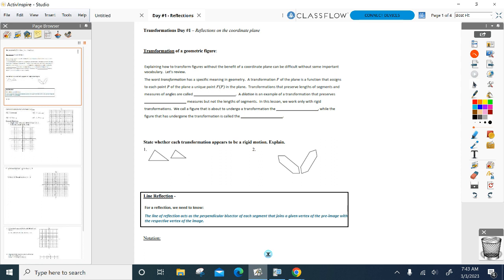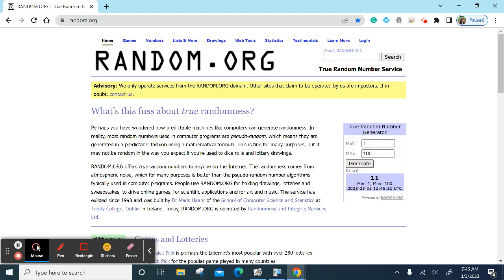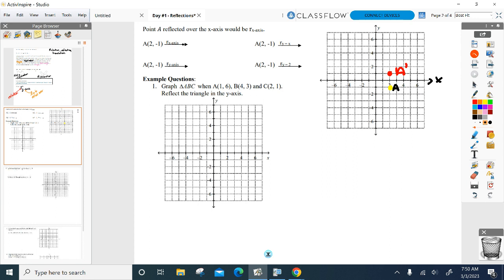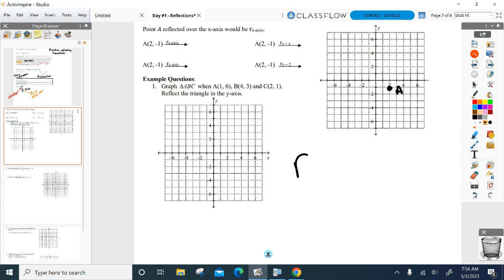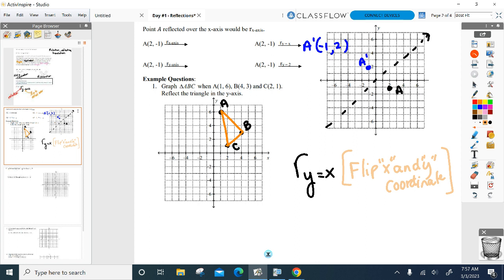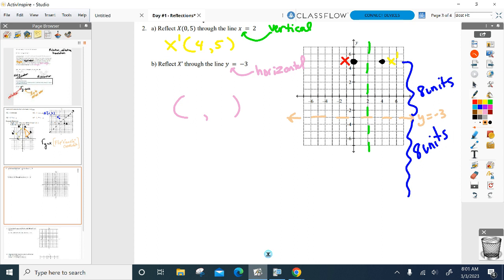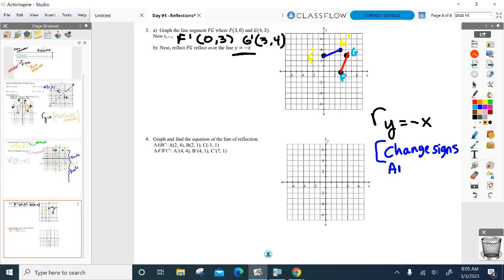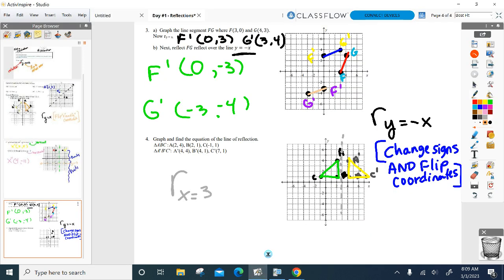Geometry AB March 3rd - Unit 9 Day 1 - Reflections